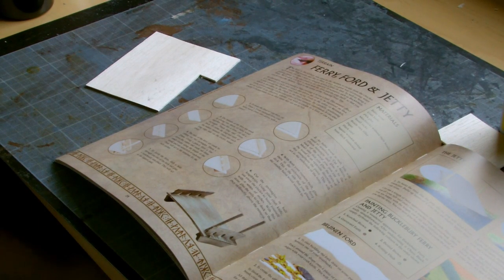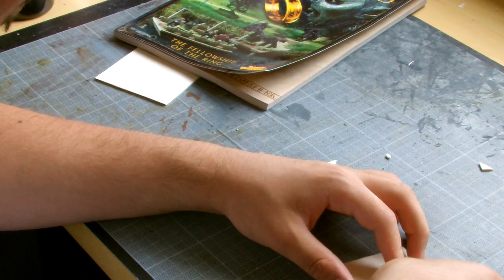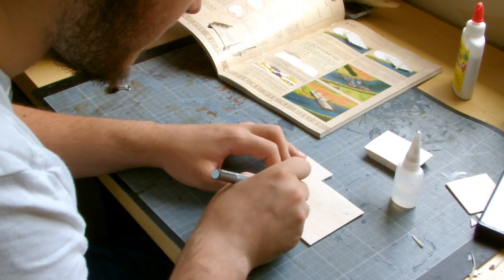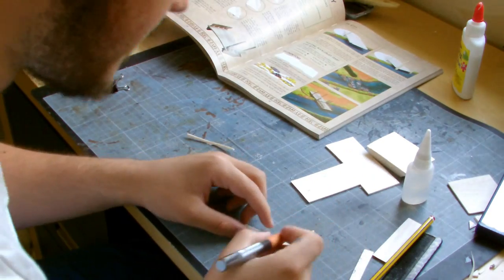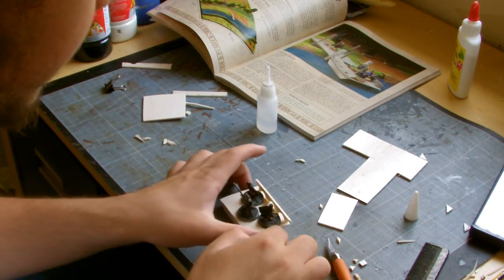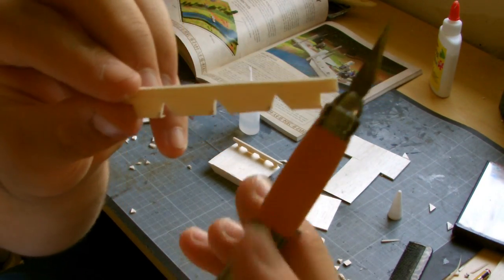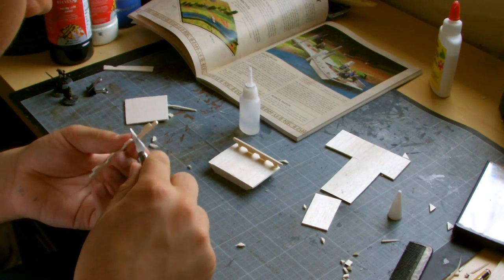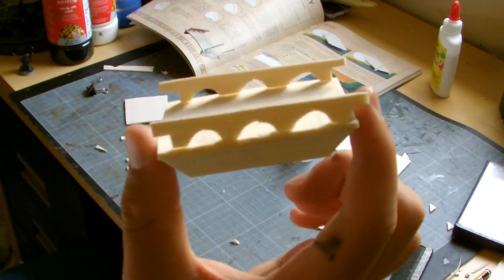Hobby VLOG: Building the Bucklebury Ferry #06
Jamie attempts to build Bucklebury Ferry.